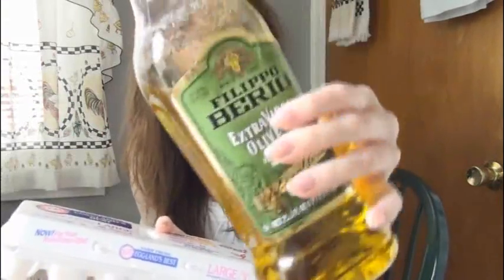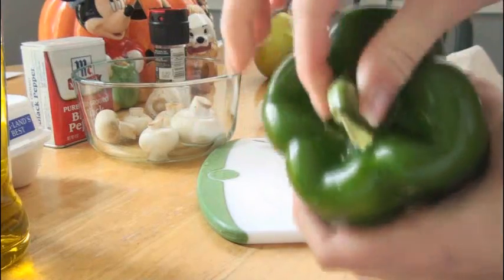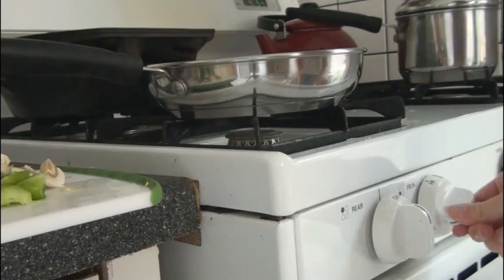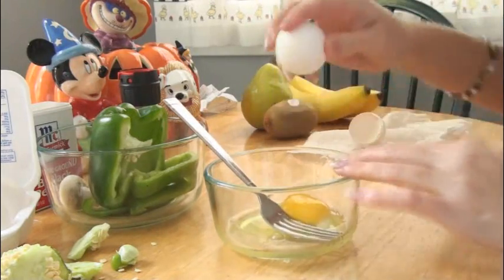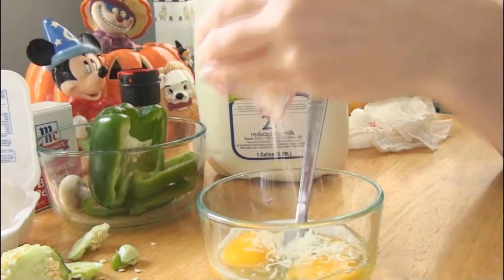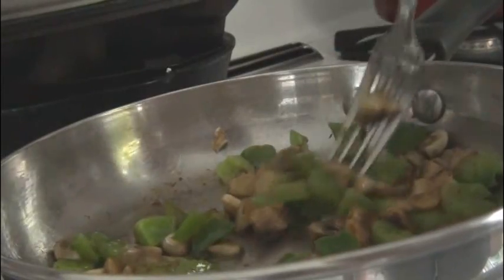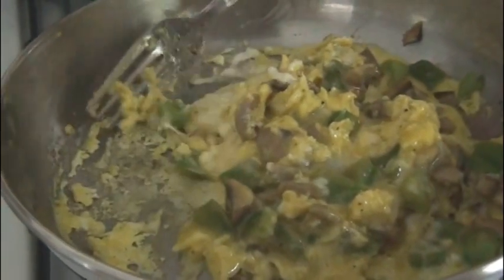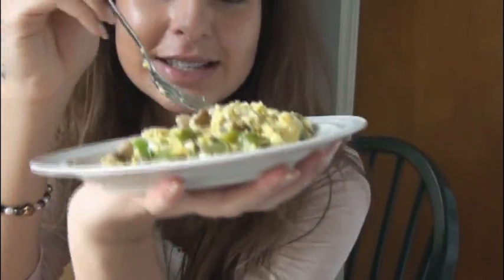How to Cook a Scrambled Omelette | FOOD & COOKING! by SoCraftastic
Ingredients:
Eggs
Olive Oil

(optional)
Fresh Veggies
Meat
Cheese
Salt
Pepper
Milk
Hot Sauce

: : : SEND ME MAIL : : :
Sarah Takacs